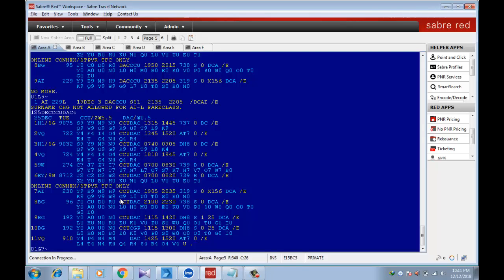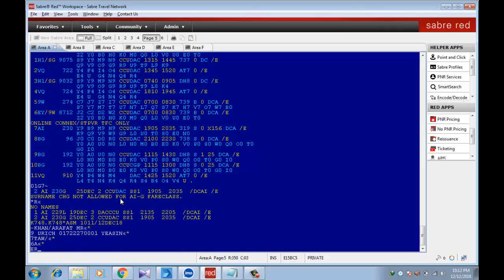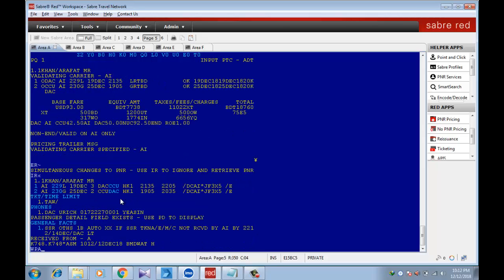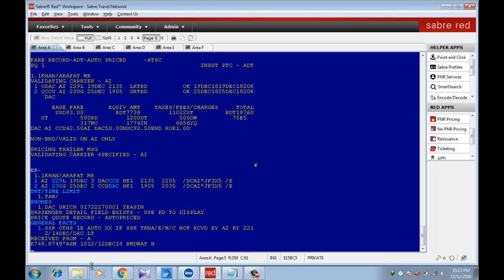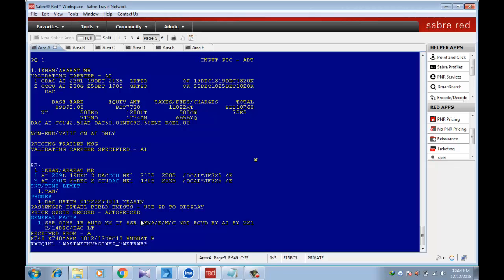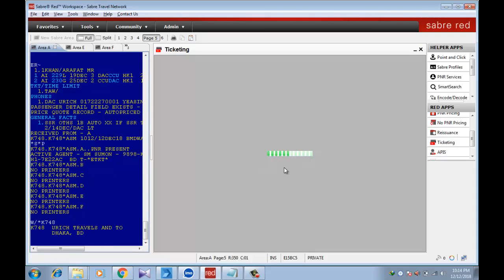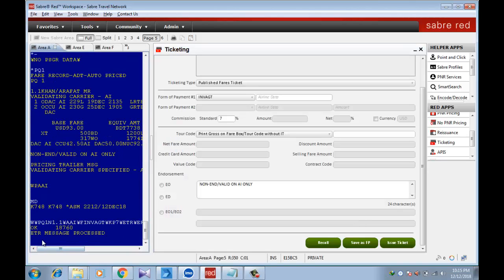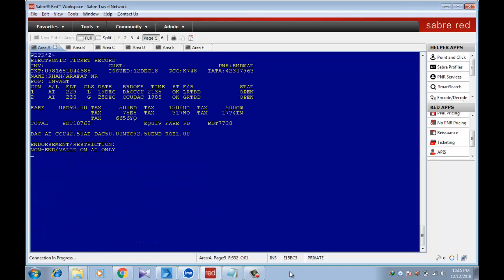In English ,Ticket Issuing process in Sabre,How to issue ticket in Sabre,Ticket issue entry in Sabre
issuing  entry ..
WPAAI ( fare quotation )
PQ ( to save the fare )
ER
W¥PQ1N1.1¥AAI¥FINVAGT¥KP7¥ETR¥ER    (Airlines code and commission percentage )